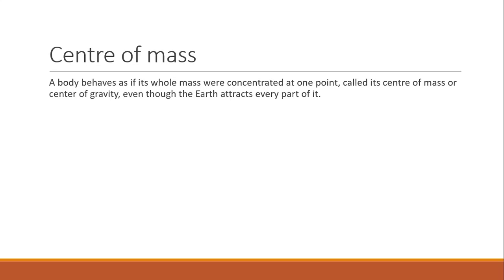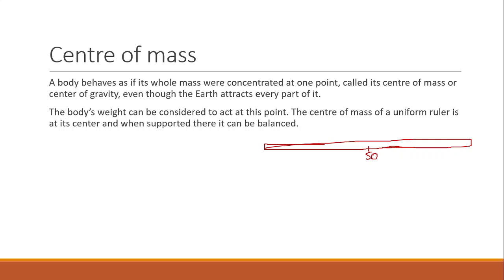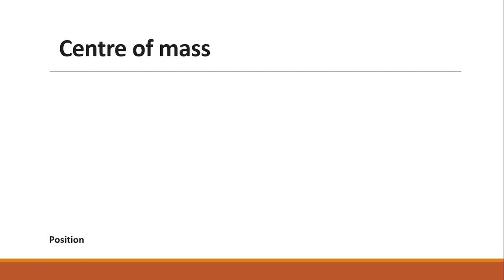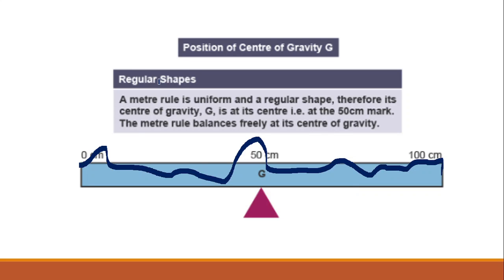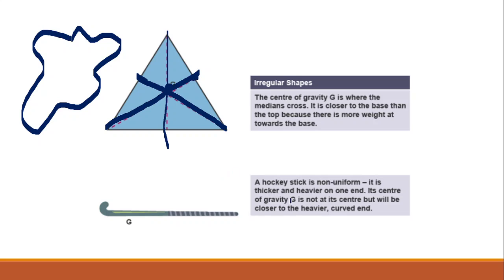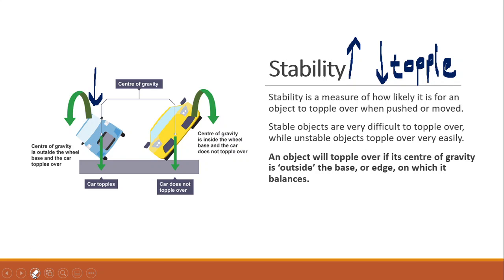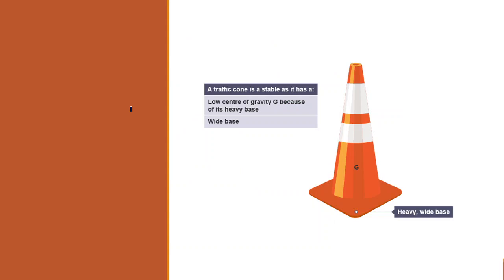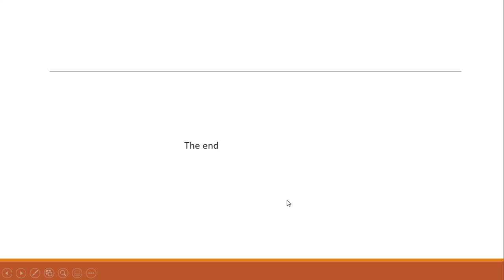1.5.4 Centre of Mass Igcse Physics